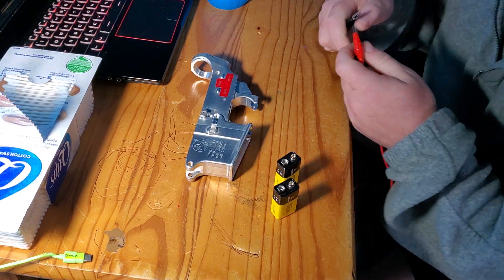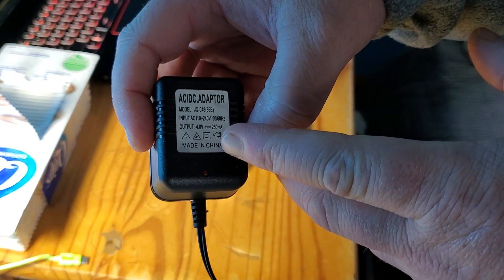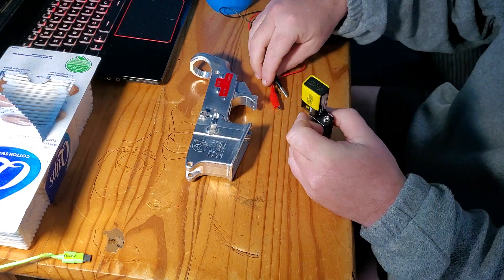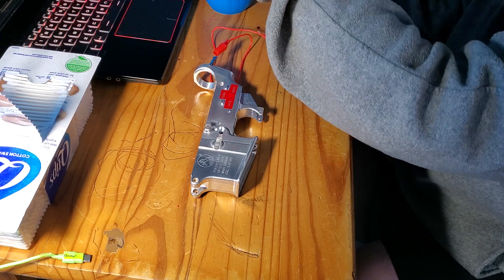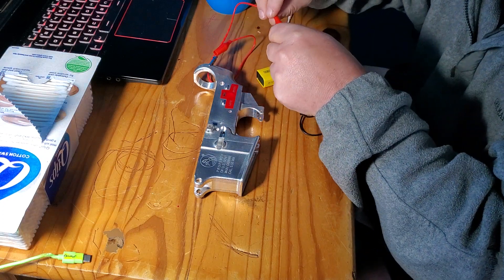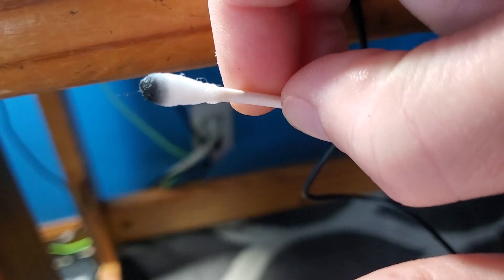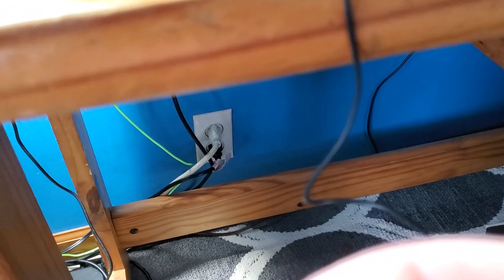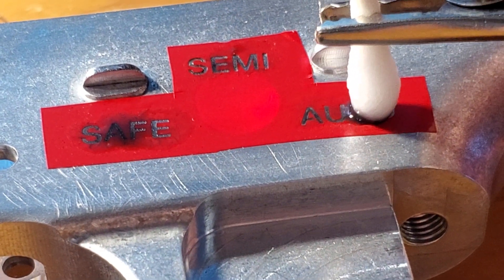Electro Etching with 2 9v batteries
Showing how I electro etched using batteries, salty water and q tips